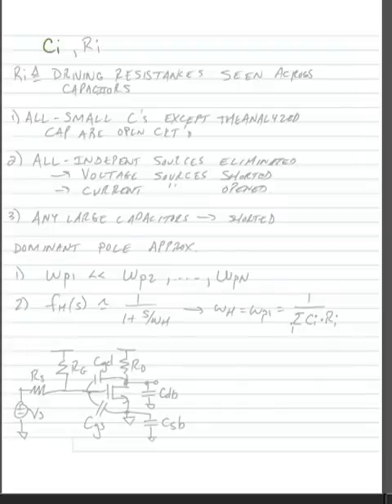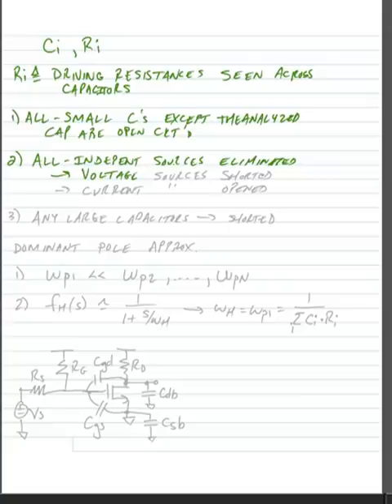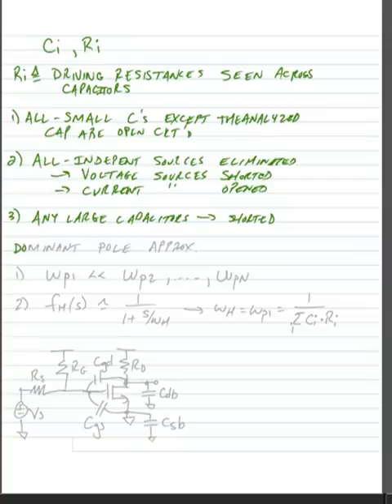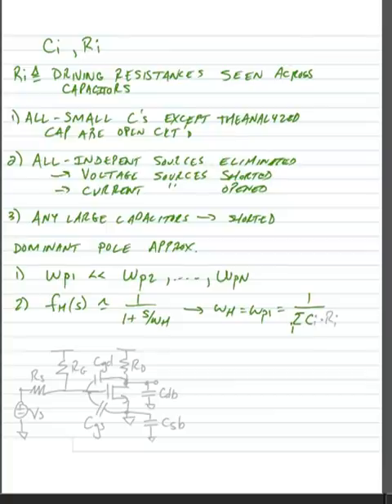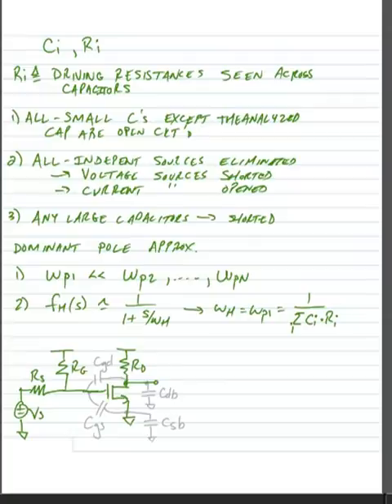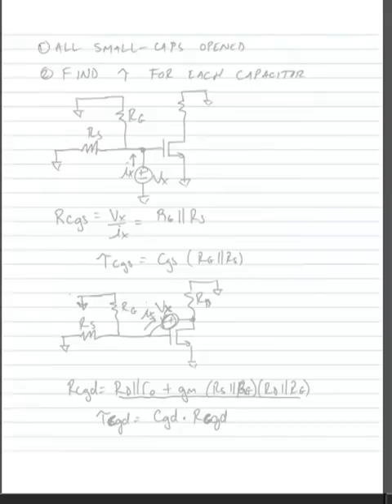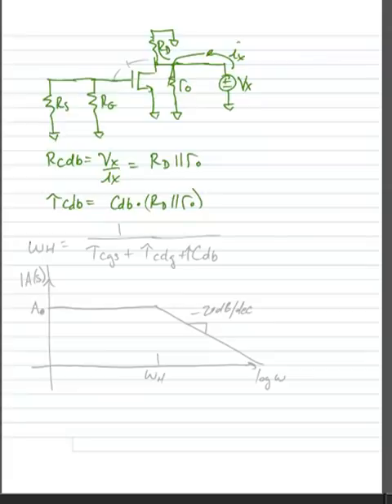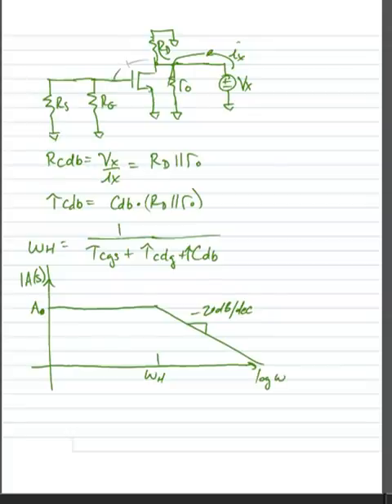ECE 3110 - Lecture 4 - Part 2 - OCTC Frequency Analysis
Open Circuit Time Constant frequency analysis